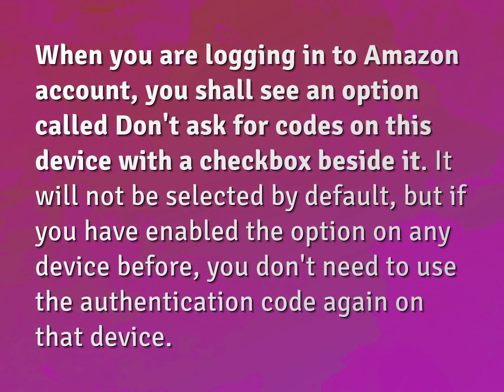How do I bypass Amazon OTP verification?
James Webb (2022, August 9.) How do I bypass Amazon OTP verification?
    WHYS.video